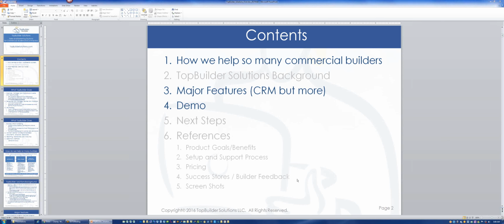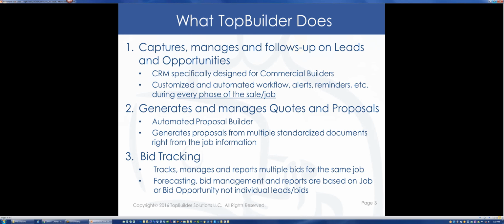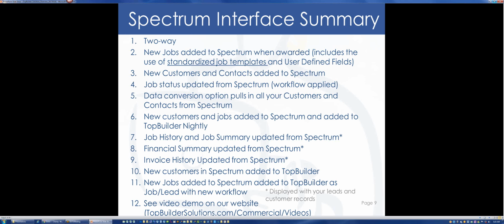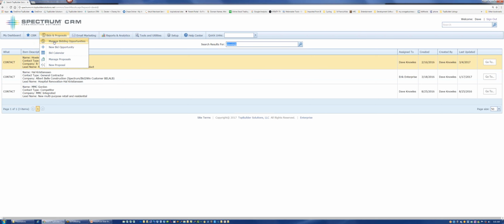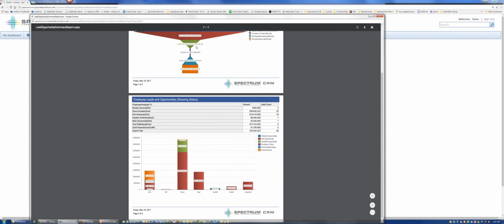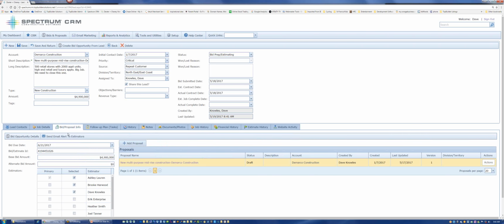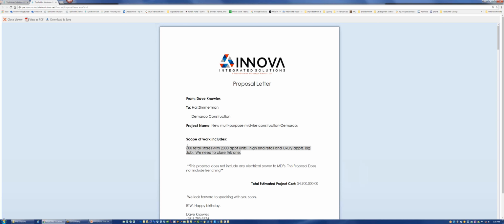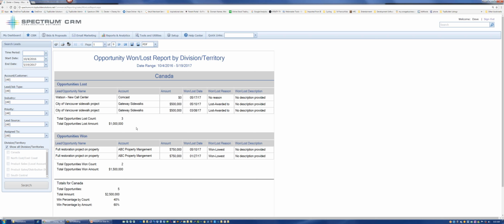2017 05 19 08 08 Present Spectrum CRM to CDP